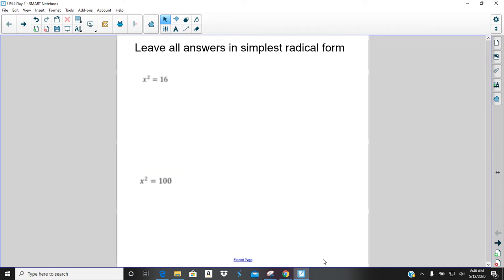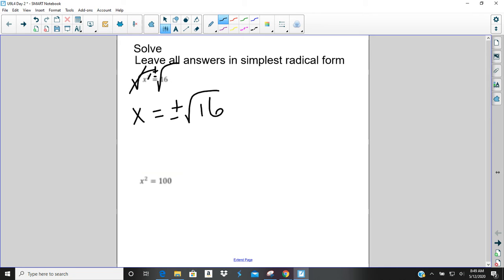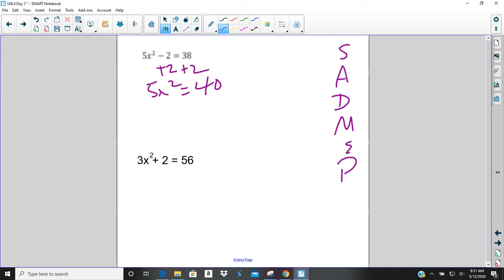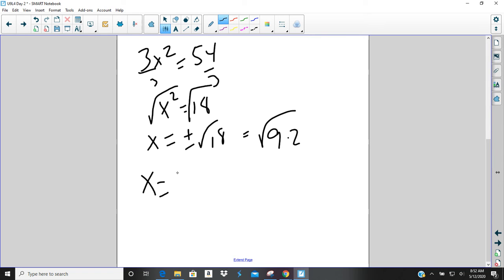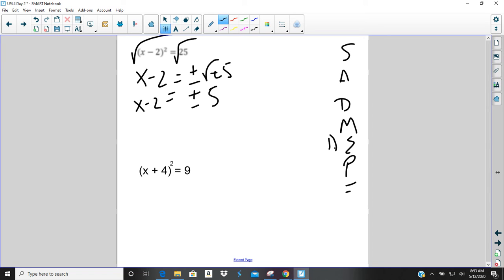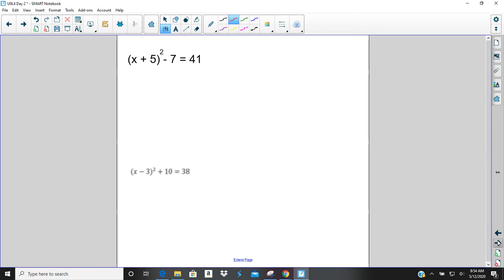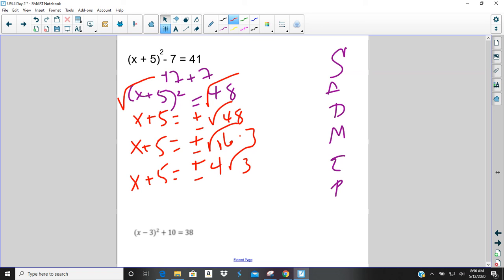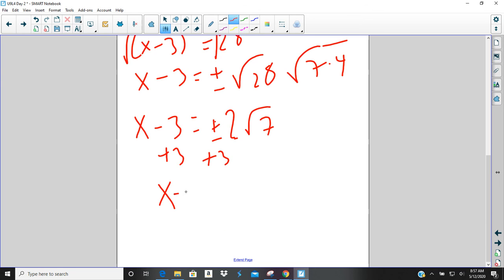5-12 U9L4 Day 2